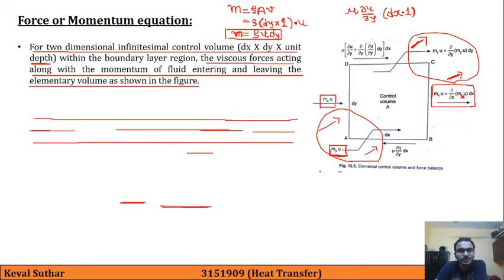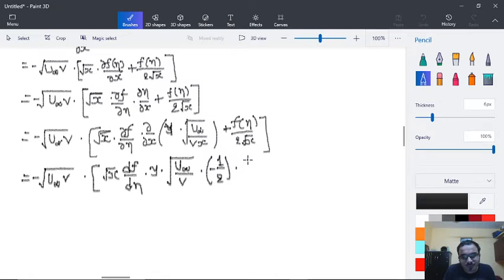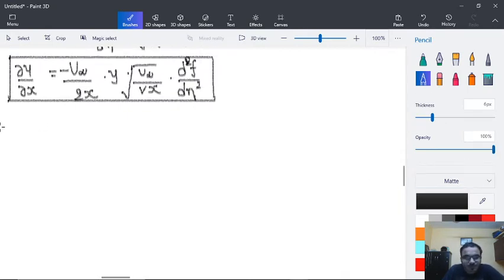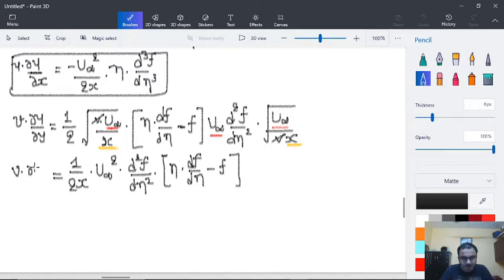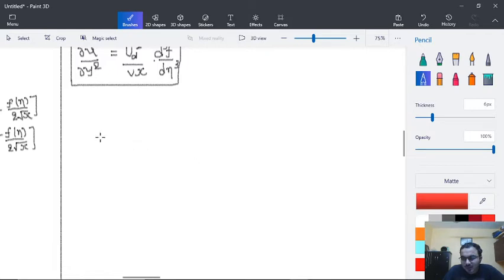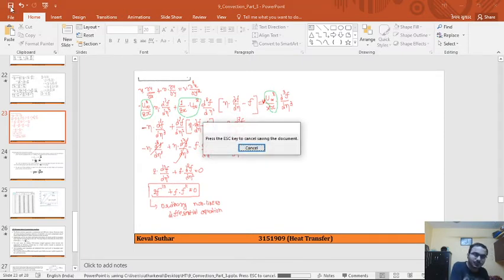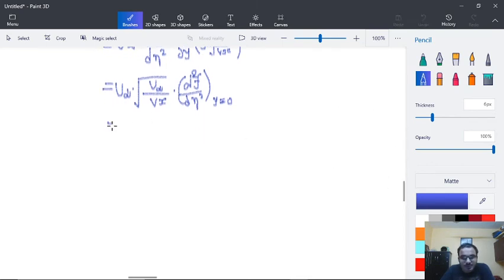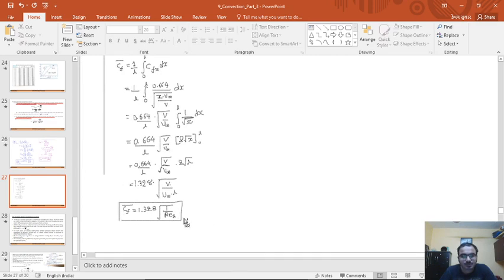HT-15- Hydrodynamic and Thermal Boundary Layer Part-III